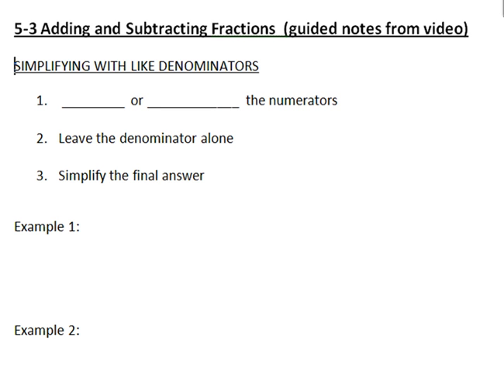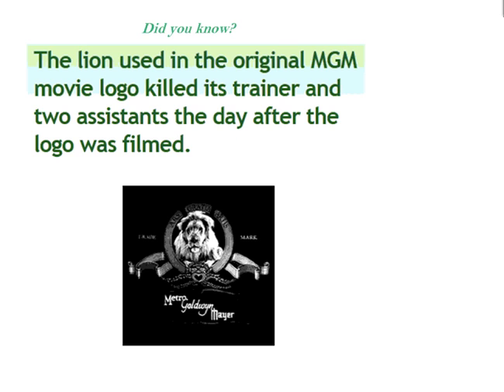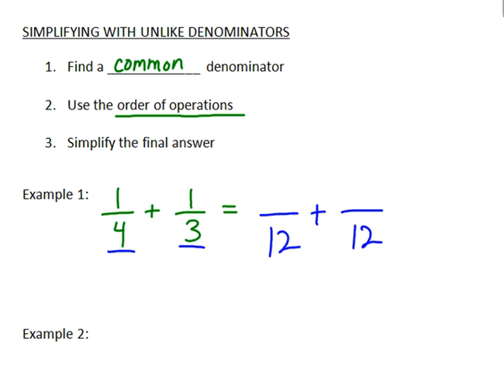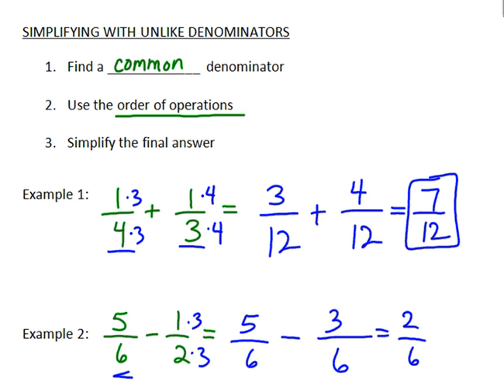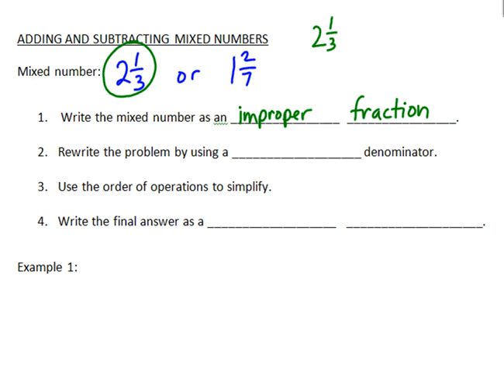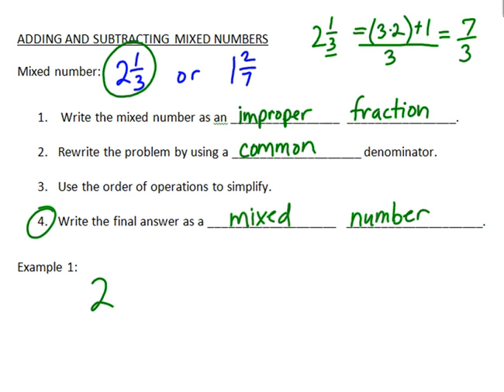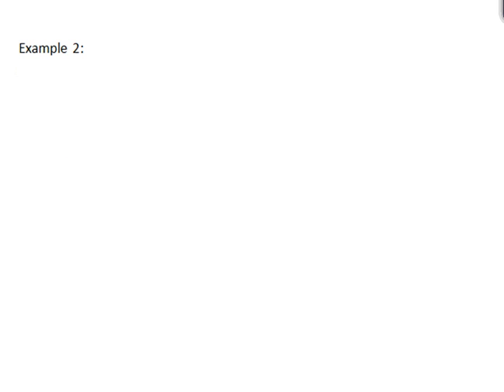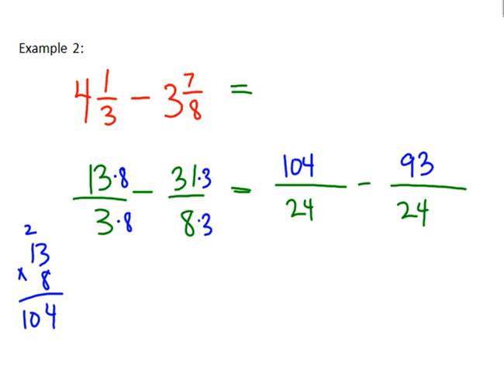5-3 Adding and Subtracting Fractions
Adding and Subtracting Fractions -- lesson 5-3 Pre-Algebra